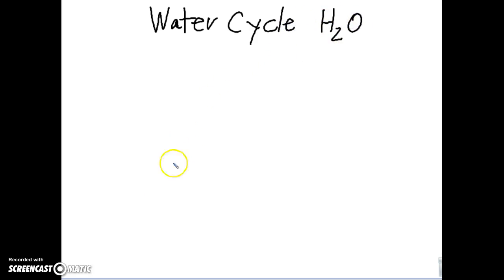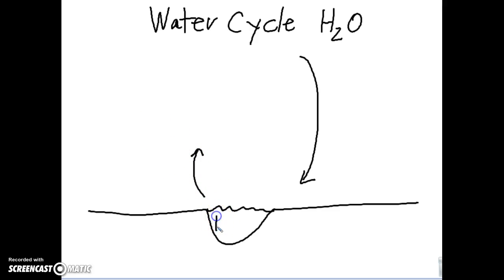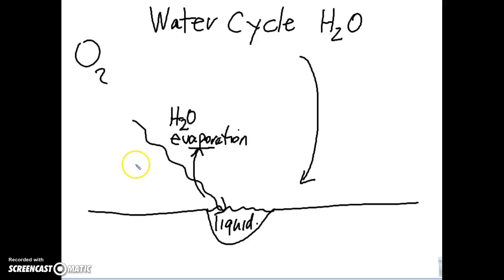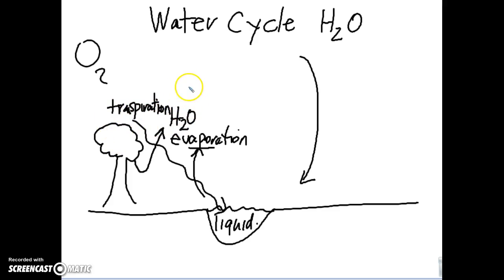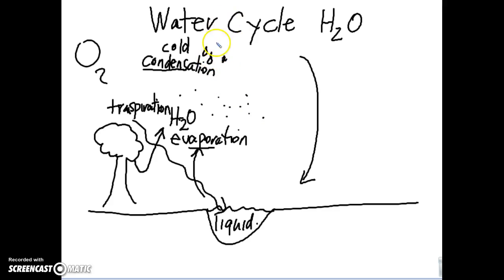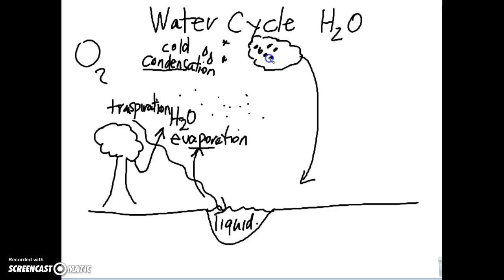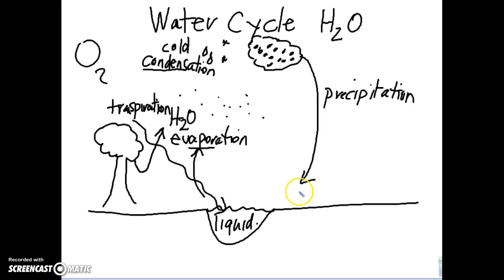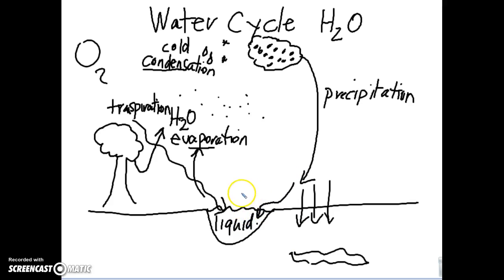Water Cycle Simplified